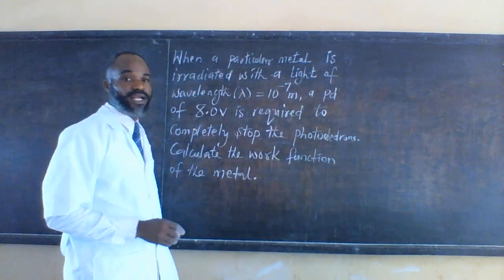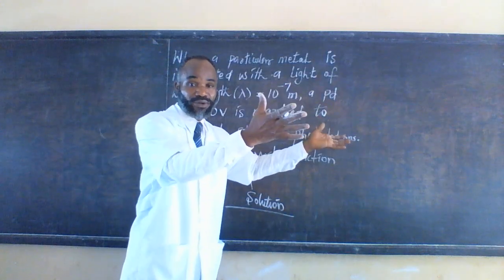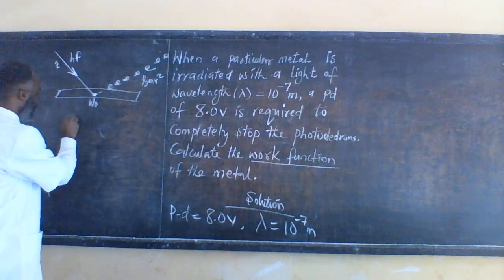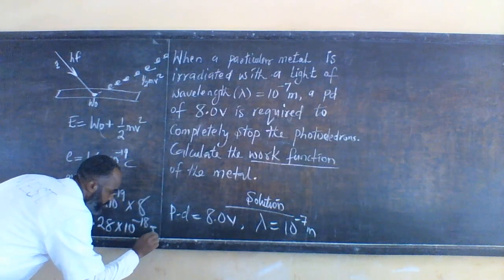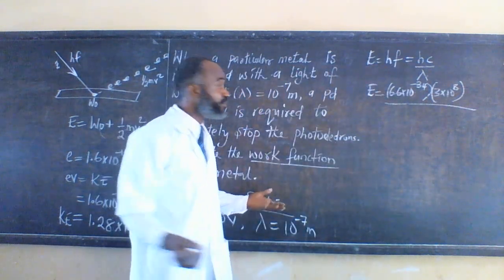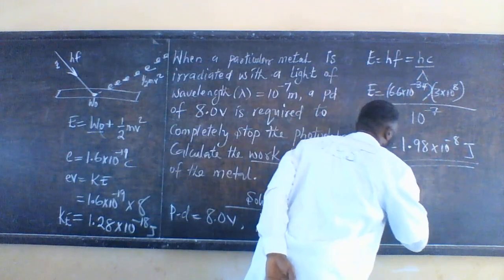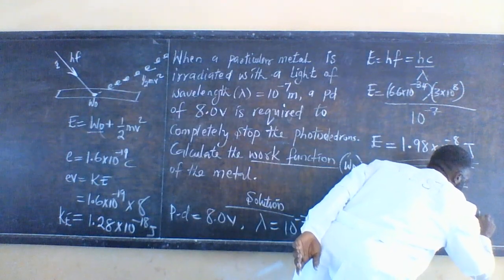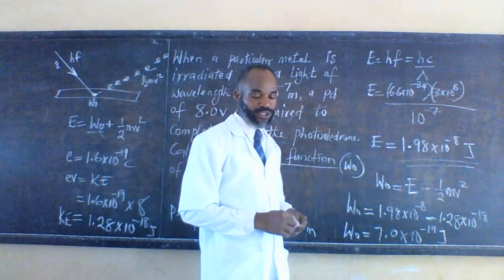How to solve Problem on Energy Quantization 2 # A-level # GCSE # IGCSE